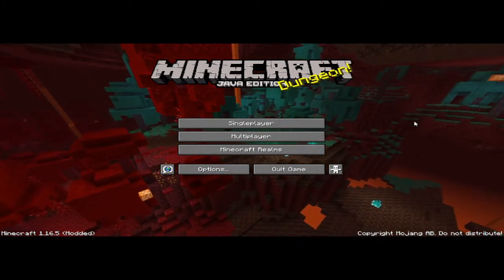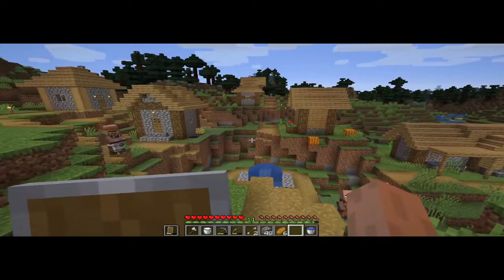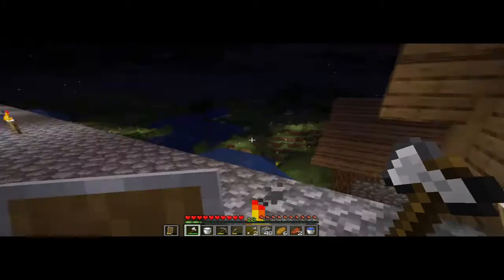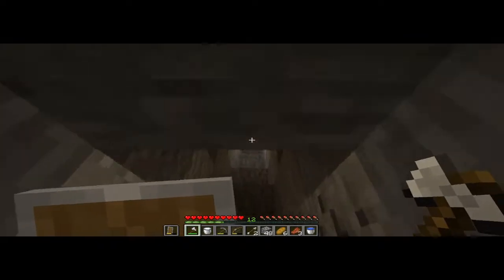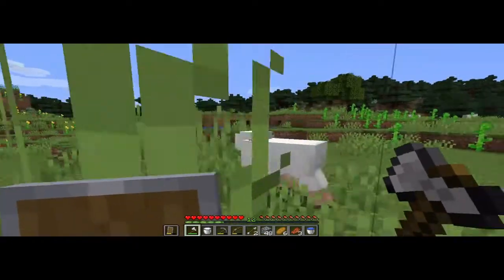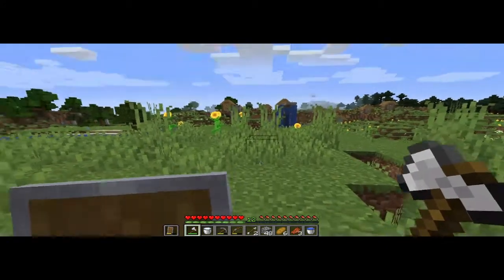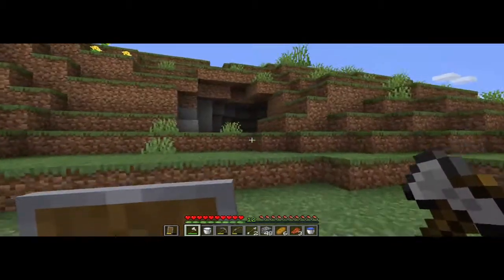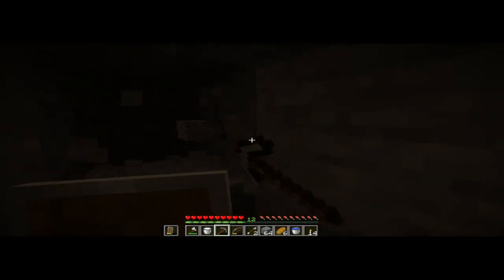Playing Minecraft for the first time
Minecraft| Gameplay| my village | caves |